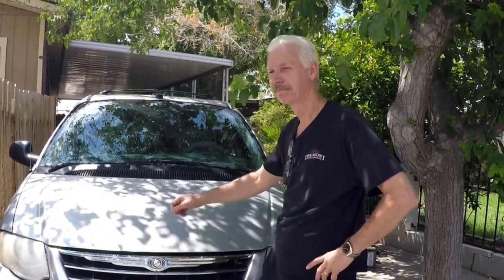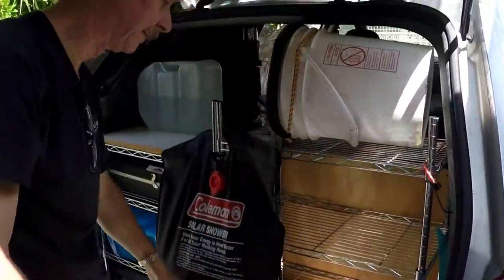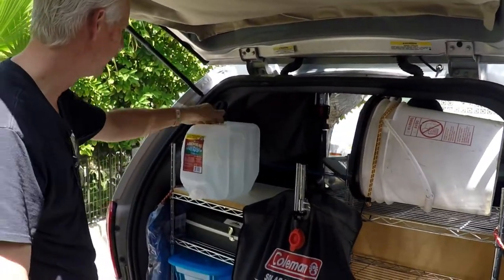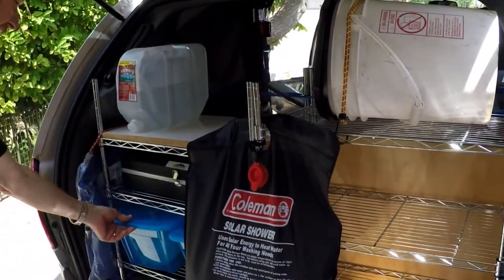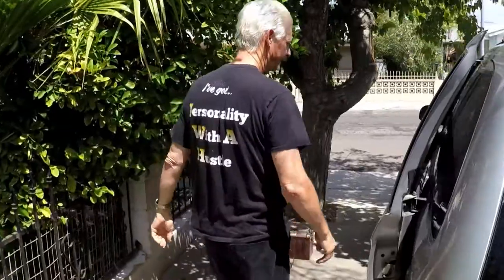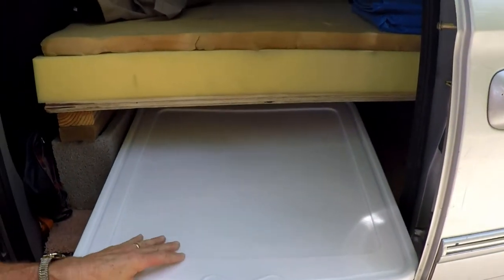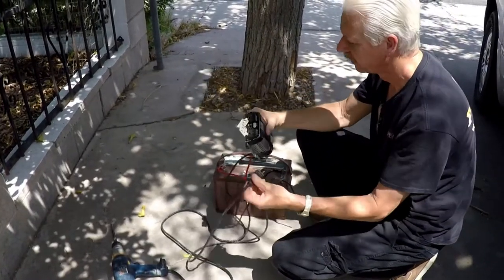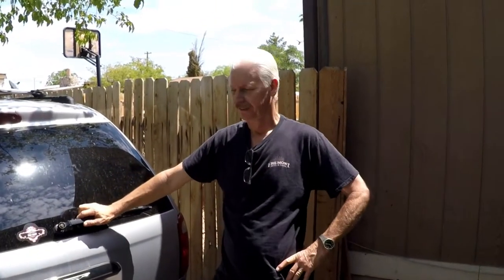Mini van Camper follow up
After a one week trip trying out the camper van, these are things I liked about it.

Flexible cutting boards.

Solar shower.

Stackable cooler.

Luggable Loo toilet seat.

camp stove.

Propane.